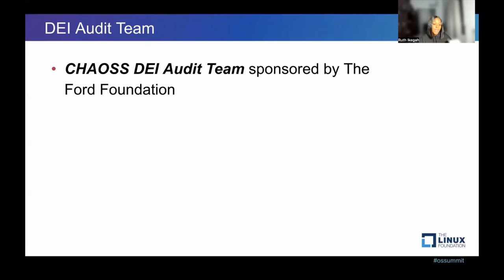Building a Diverse and Inclusive Open Source Community - Ruth Ikegah, CHAOSS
"Should I be concerned about diversity? How would it benefit my community? What should my community do to promote DEI? How do I facilitate this conversation in my community?” As DEI has become increasingly popular in discussions, these questions and more are often pondered and asked by open-source members or contributors - these concerns and questions are valid. Diversity and inclusion are indeed the heart of a healthy open-source community. As one of the core contributors to CHAOSS DEI's badging group, I would like to share with you the focus areas and metrics we have curated to foster diversity and inclusion in your open-source community.